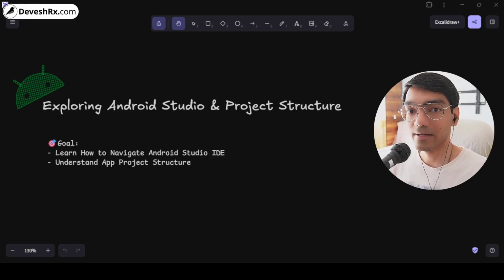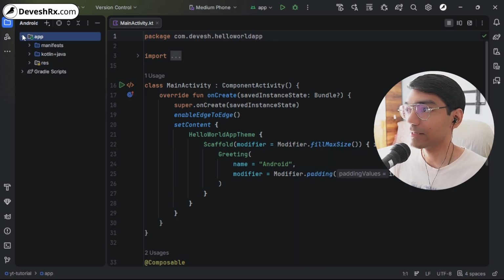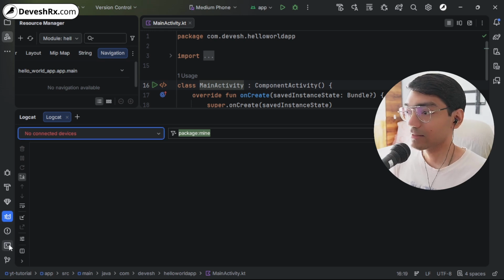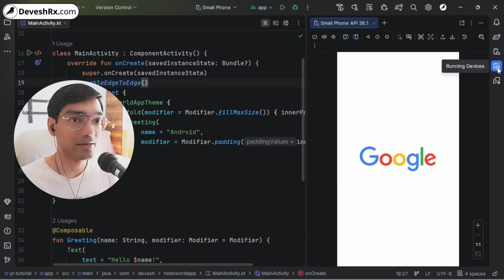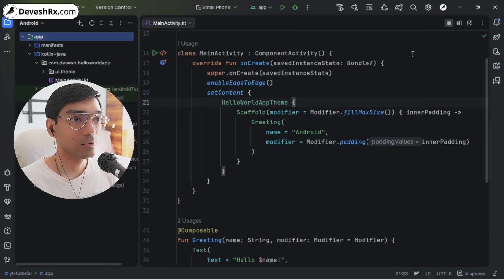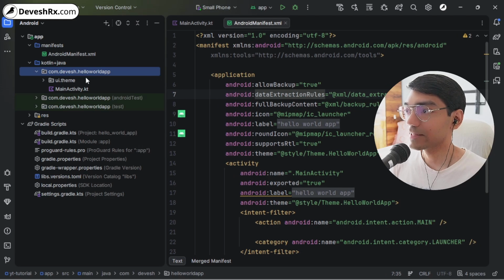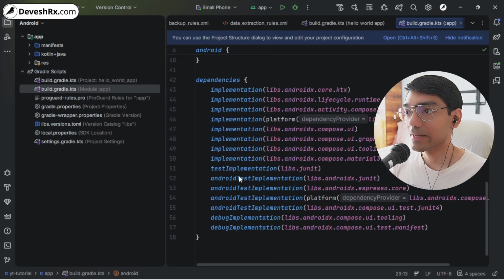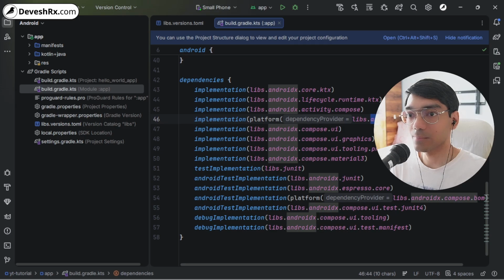Beginner’s Guide to Android Studio & Project Structure | Android Development 2026 | Lesson #2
In this guide, you will learn how to navigate the Android Studio IDE like a pro before even writing your first line of code. We walk you through the step-by-step process of creating a new "Empty Activity" project, configuring the Minimum SDK, and selecting Kotlin DSL for modern build configurations. You will master every tabs on the sidebar—including Resources, Logcat (Log), and Device Manager—to efficiently debug your apps on both virtual and physical devices. Furthermore, we break down the complex folder hierarchy, explaining the critical roles of Gradle files, the Android Manifest, and the resource directory (res) to ensure you never get lost in your project structure again.

- IDE Proficiency: How to navigate through the various tabs like Resource Manager, Logcat, and the Terminal.
- Project Setup: The correct way to configure your App Name, Package Name, and API Compatibility.
- UI Management: How to use the Split View to see your Jetpack Compose code and design preview side-by-side.
- Architecture Basics: Understanding where your Kotlin code, XML resources, and Gradle configurations live.
- Dependency Management: How to refer to libraries and plugins using the modern Version Catalogue system.

00:00 Introduction to Android Studio & IDE Basics
00:23 How to Create Your First Android Project
00:52 Setting Up Project Name, Package Name & SDK
01:46 Choosing Build Configuration: Kotlin DSL vs Groovy
02:23 Navigating the Android Studio Interface
03:19 Using the Resource Manager (Images, Layouts & Colors)
03:51 Debugging Tools & The Logcat Tab
04:10 Understanding the Build Tab & Gradle Sync
05:14 Code, Split, and Design Views in Jetpack Compose
06:11 Managing Gradle Tasks & Synchronization
06:38 How to Use Device Manager (Virtual & Physical Devices)
07:36 Introduction to AI Agents in Android Studio
08:33 Running and Debugging Your Android App
09:53 Deep Dive into Android Project Structure
10:55 Understanding Modules (App, Library & Feature)
11:21 Exploring the Android Manifest File
11:51 Package Names and Testing Folders
12:35 Managing App Resources (Drawables, Mipmaps & Values)
13:20 Explaining Gradle Scripts (Project vs. Module Level)
15:10 Setting Up settings.gradle.kts
15:36 Managing Dependencies with Version Catalog (libs.versions.toml)
16:46 Conclusion & Android Development Playlist